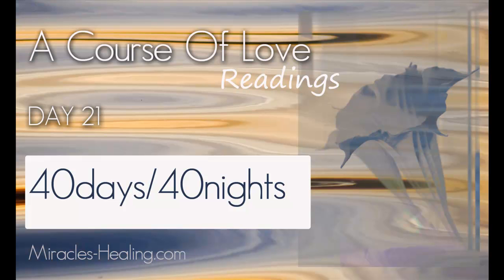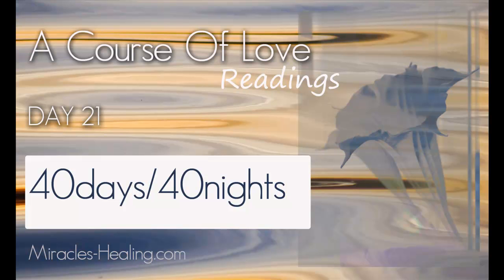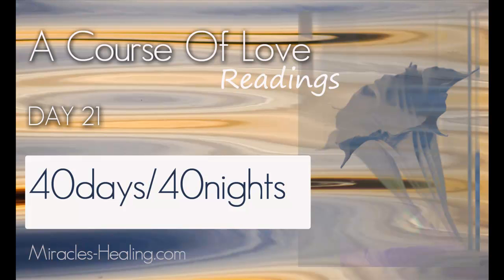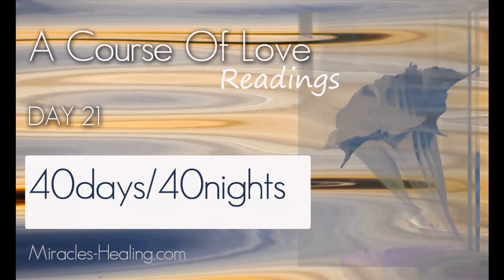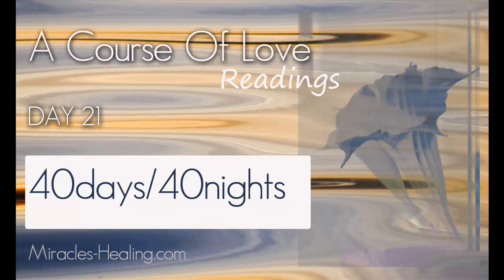A Course Of Love~40 Days and 40 Nights~Day21 The Reversal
In this video Day 21 in the series "40 days and 40 nights" of A Course Of Love is read to you. The Reversal